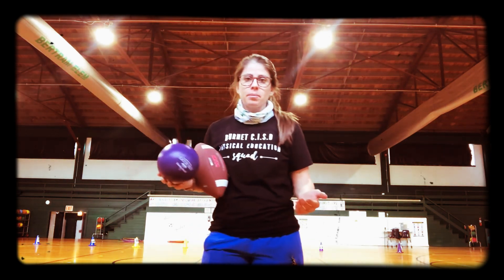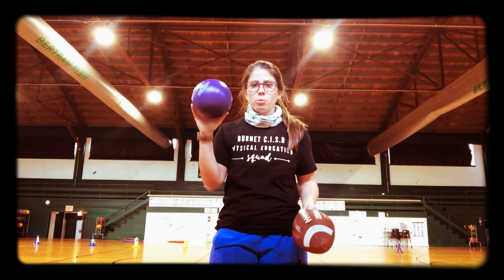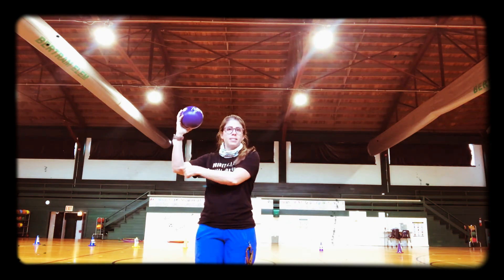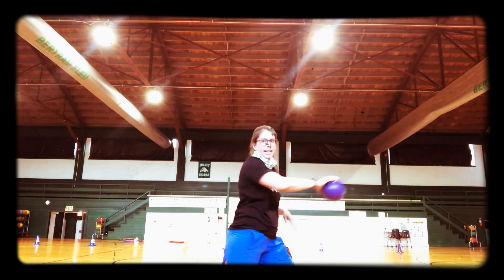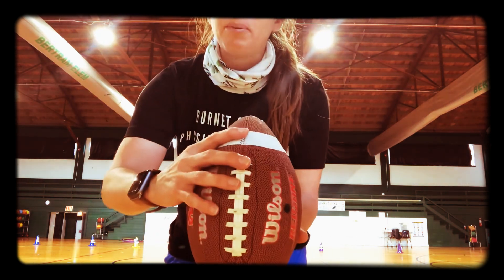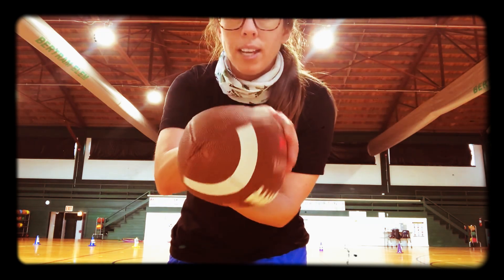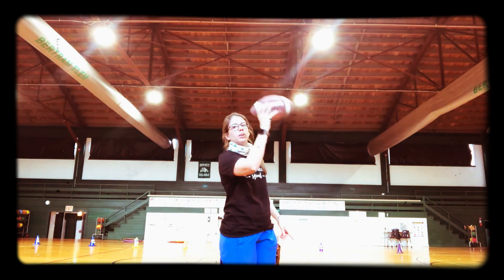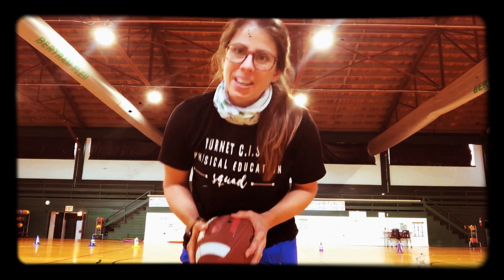Overhand throwing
Side towards target
Make an L with throwing arm and ball by ear
Step with opposite foot
Twist torso
Throw